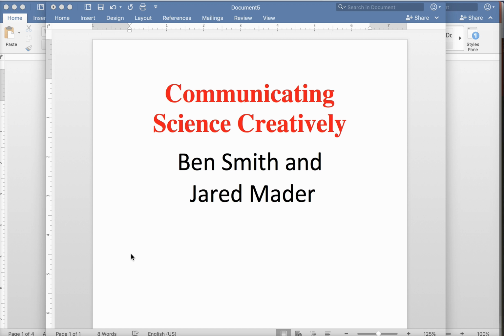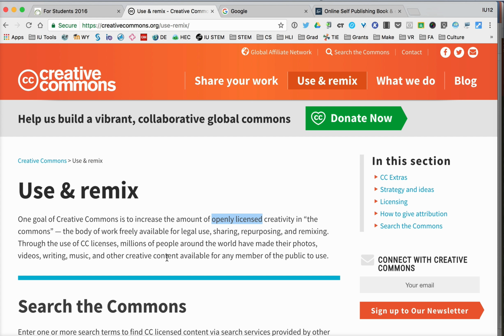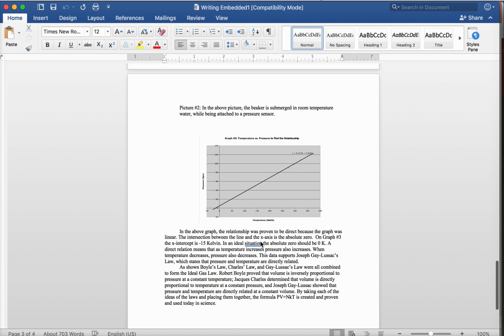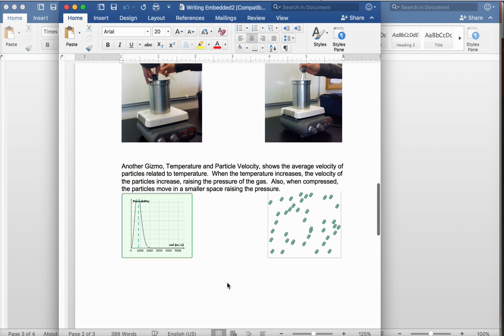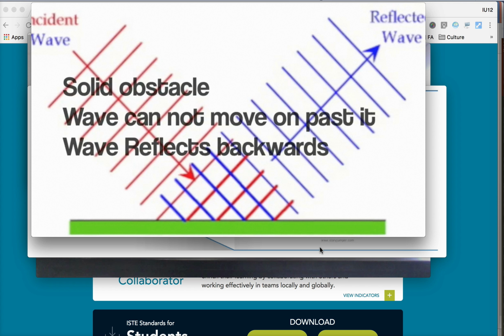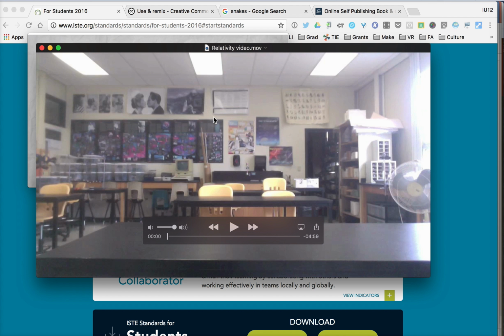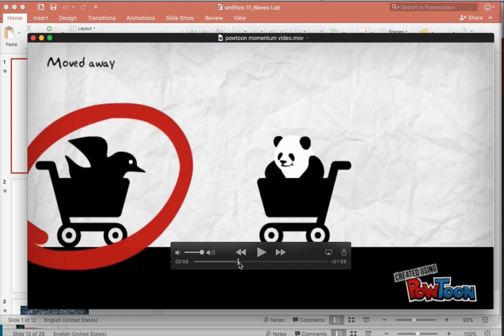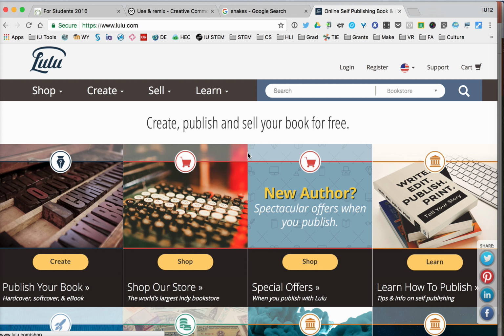April/May 2017: Science 2.0: Communicating Science Creatively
Columnist Ben Smith shares information from the Science 2.0 column, “Communicating Science Creatively,” from the April/May 2017 issue of The Science Teacher